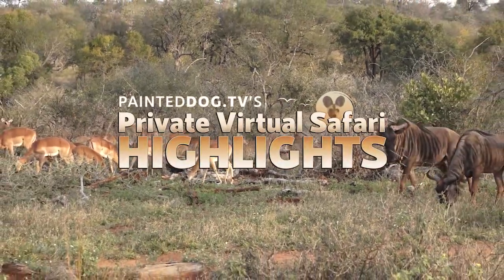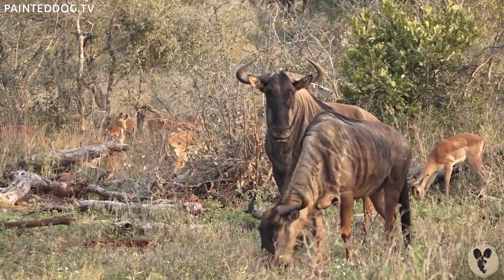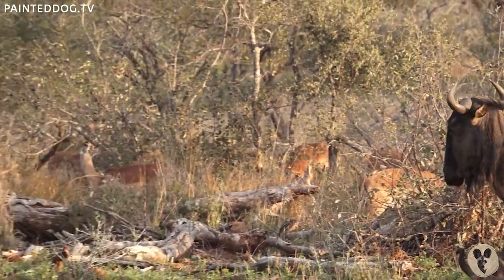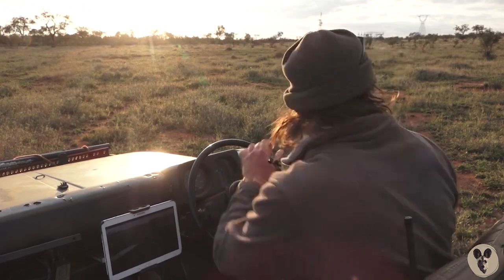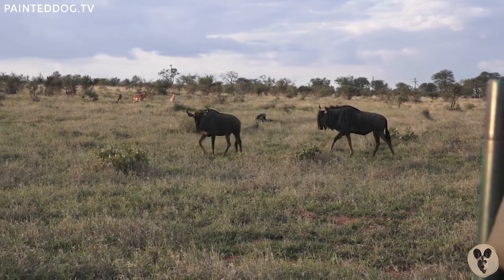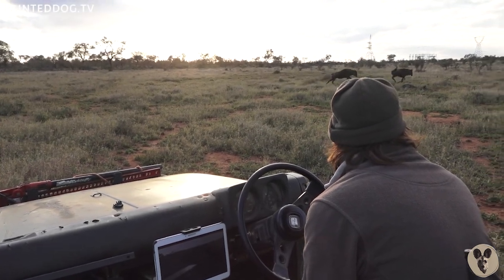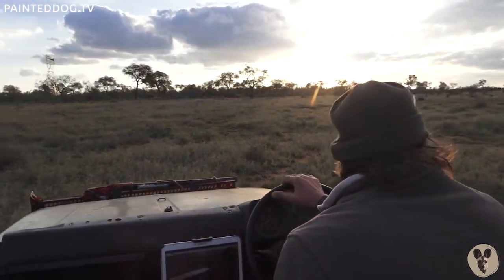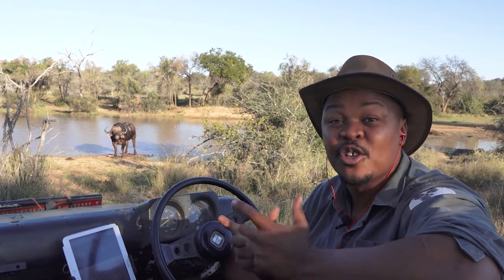A Wildebeest Pair Says Hello - Part 1 - Private Virtual Safari Highlight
and receive

1. Members Only Live Virtual Safaris.
3. Free monthly high resolution photos.
4. Members Only behind-the-scenes insights.
5. Other exciting on-the-spot benefits.